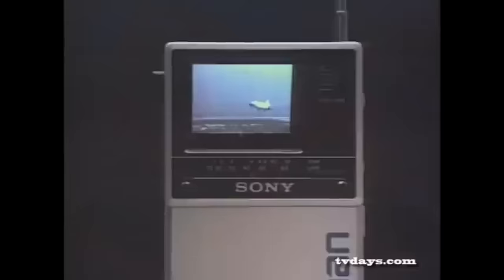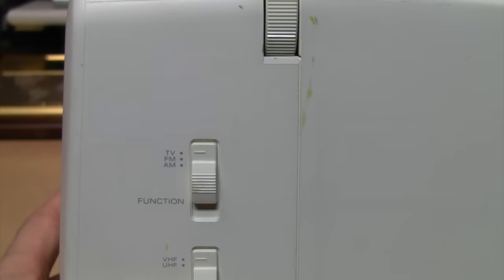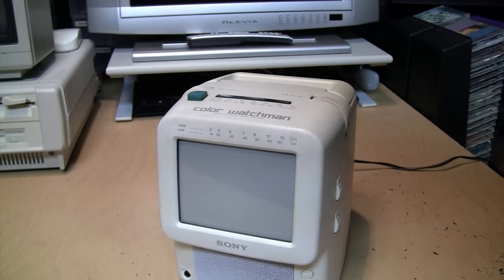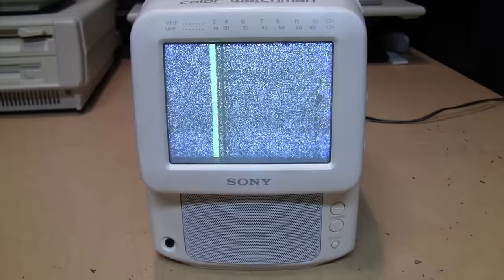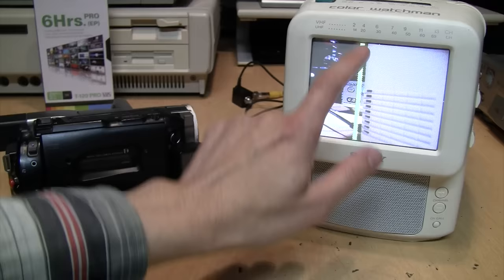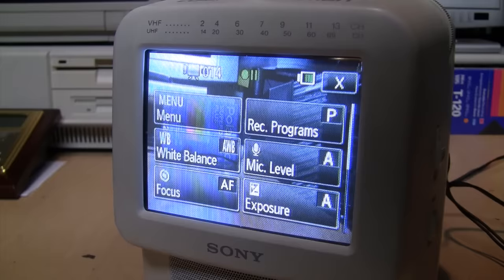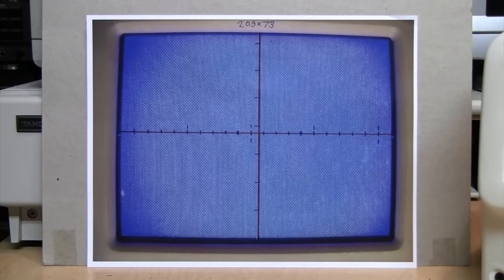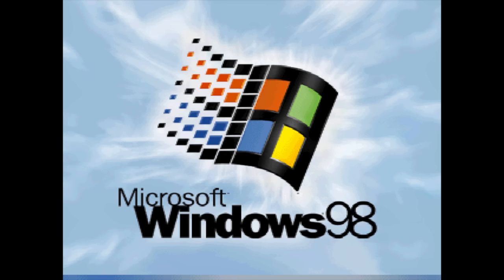1994 Sony Color Watchman - Luggable Lo-Def TV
Can a bright, vivid image and excellent sound quality make up for a severe lack of resolution? The non-Trinitron, non-Sony picture tube of this Sony Color Watchman portable TV puts that question to the test.

Time flow:
0:00 Introduction
1:28 Features & controls
3:29 Radio tuner
5:30 TV tuner
7:31 Video input
9:39 Resolution
11:10 PAL test
11:28 Conclusion